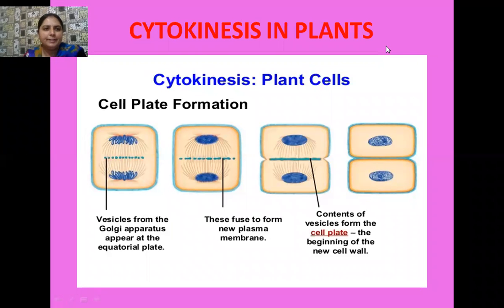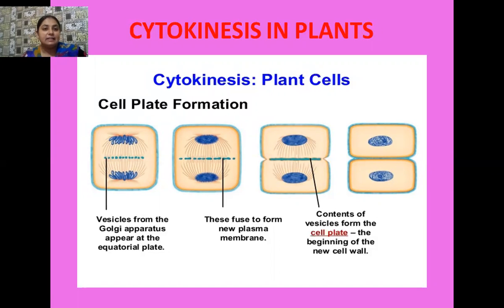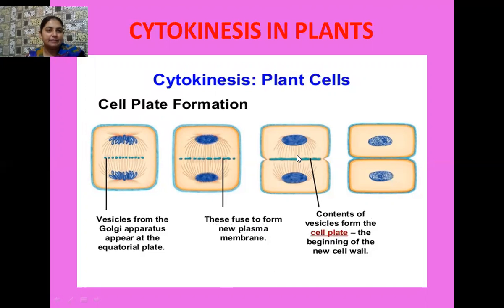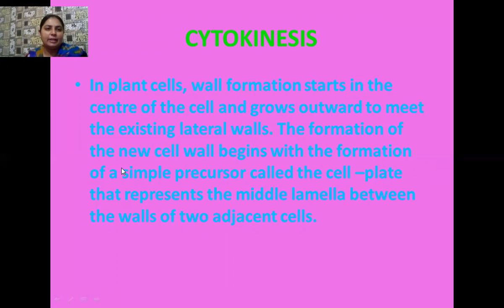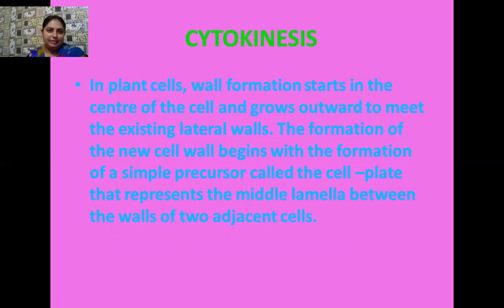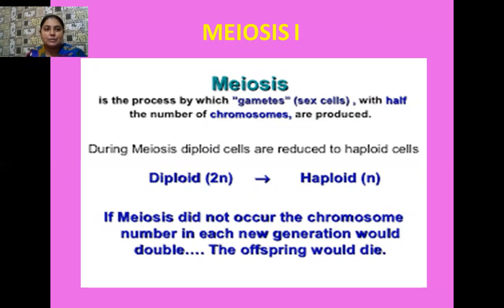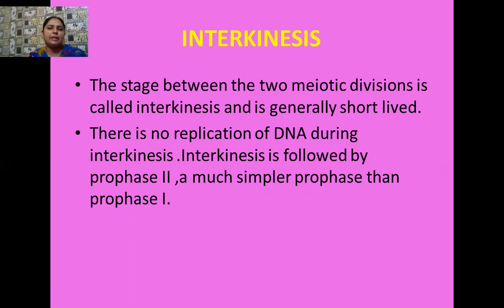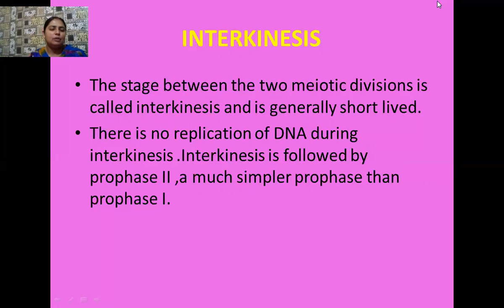CHAPTER 10 CELL CYCLE AND CELL DIVISION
ALL STAGES OF MEIOSIS I STAGE